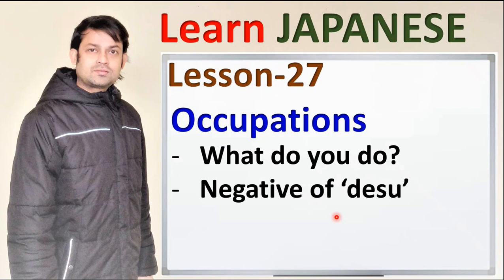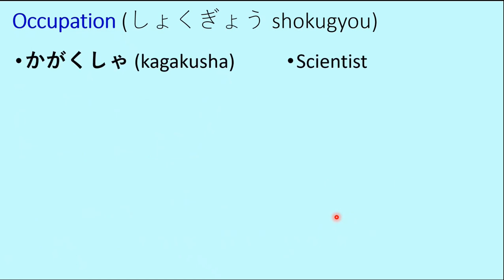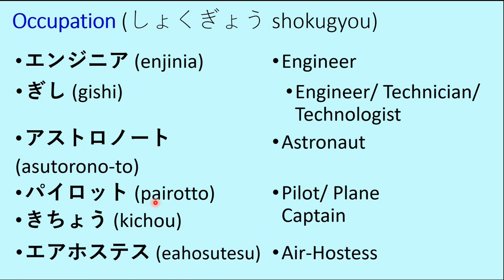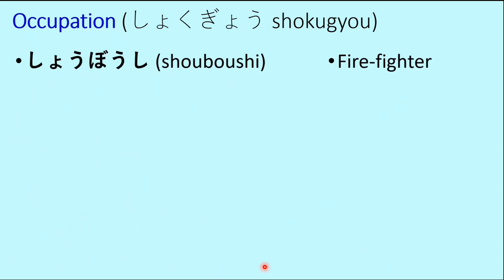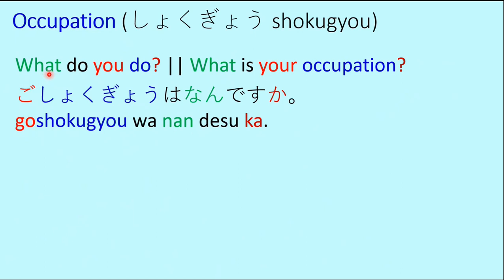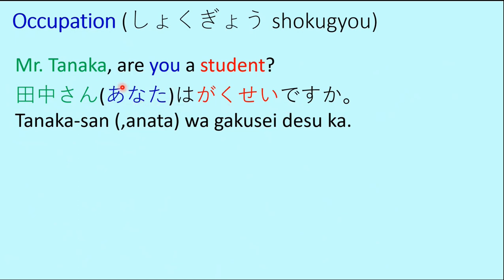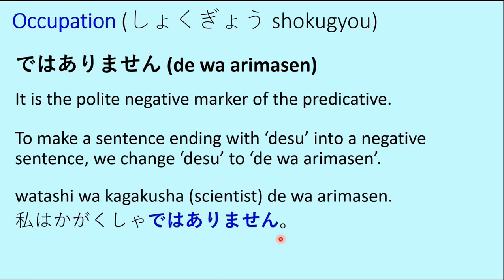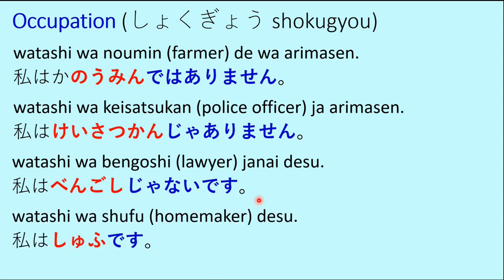What do you do? Occupations - Japanese Lesson 27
Lesson 27 - Occupations - What do you do? What is your occupation?

In order to carry on with a conversation with a newly met person, the next probable area after greetings and self introduction is to tell one's profession or occupation. In this lesson, learn about some common occupations in Japanese. Learn how to ask someone about his job or occupation. Learn how to answer the question in affirmative or negative.